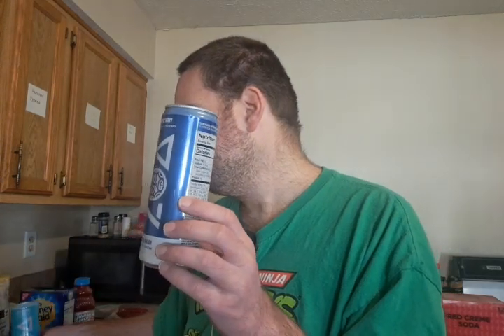Zoa Super Berry and Tropical Punch Energy Drink Review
I go over Zoa Super Berry and Tropical Punch Energy drinks. Are these two any good? Find out.